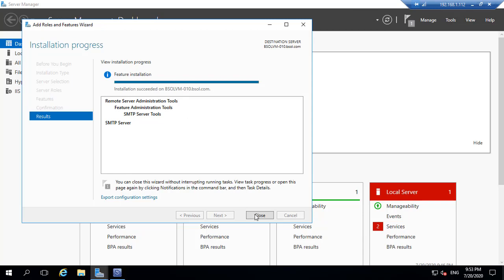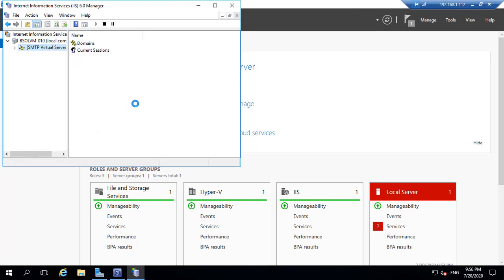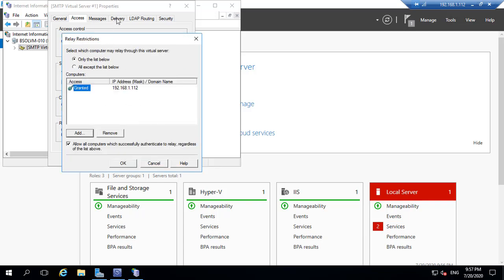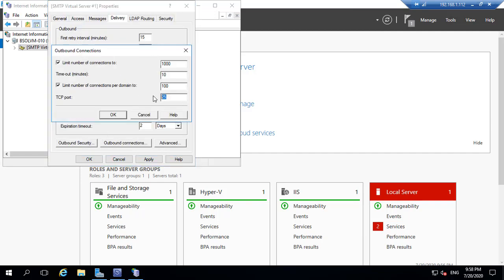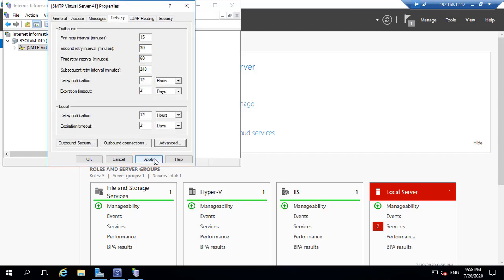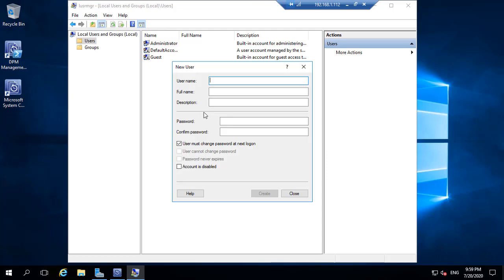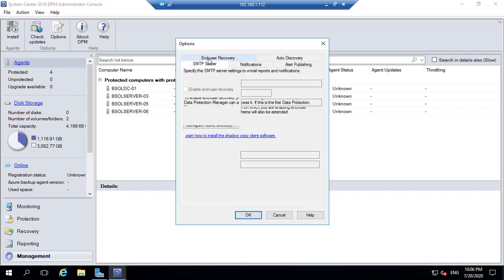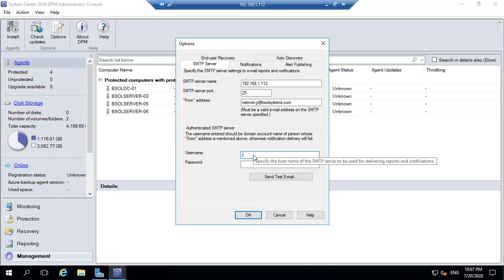How to Configure the E-mail Notifications For Data Protection Manager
1.DPM Set notifications with office 365 SMTP. (Configuration made in DPM 2019 with IIS 6.0 SMTP Relay on Windows Server 2016).

2. Navigate to Delivery\Outbound Security, enable Basic Authentification and enter your Office 365 (or any other email server) username (username@domain) and password (from which you will get email notifications). Also, enable TLS encryption (this is need for mail service like Office 365).

3. You received the critical, warning, and information alert form the data protection manager.